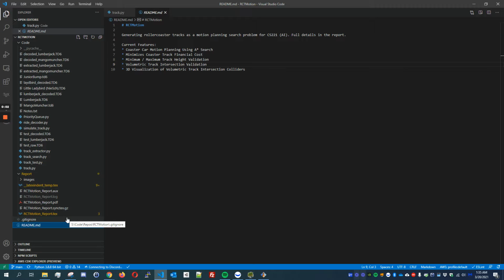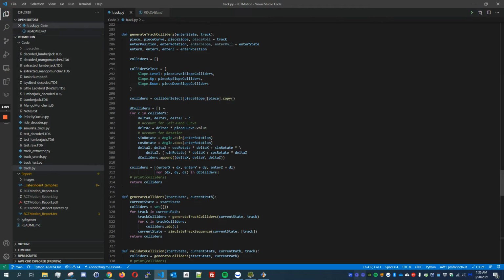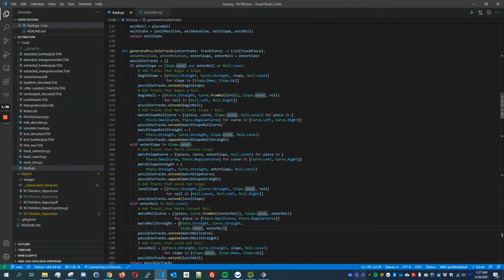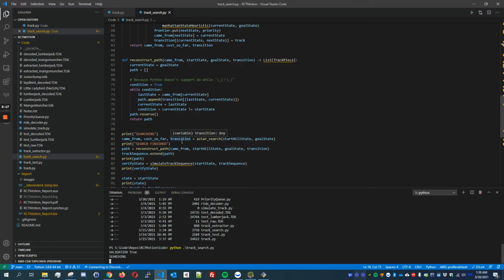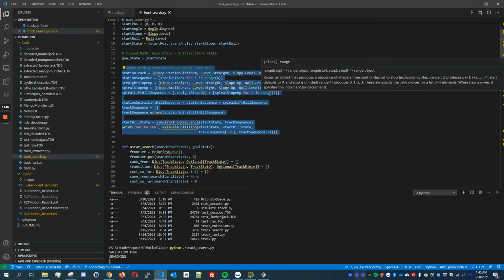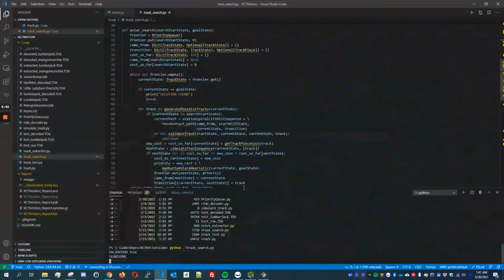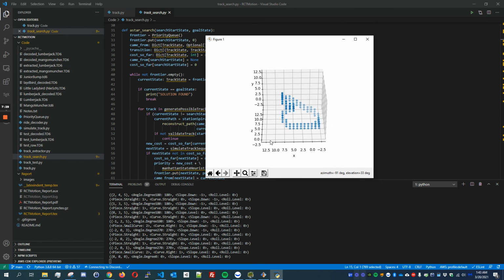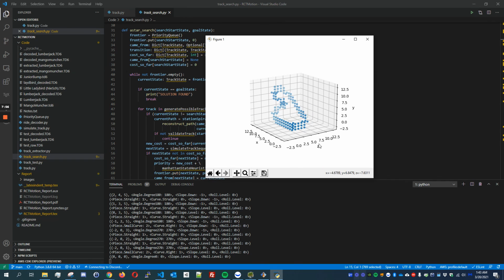Generating Rollercoasters using Motion Planning Search - RCTMotion v1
Generating rollercoaster tracks as a motion planning search problem for CS221 (AI).